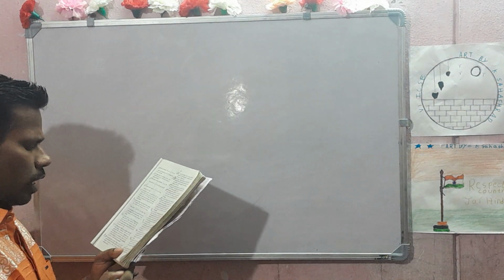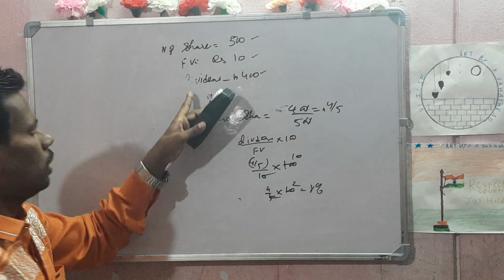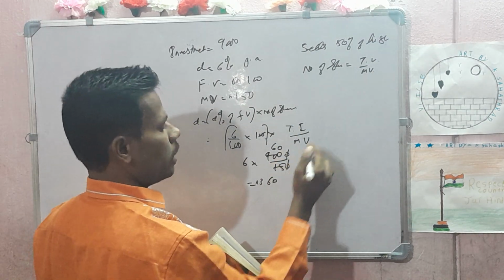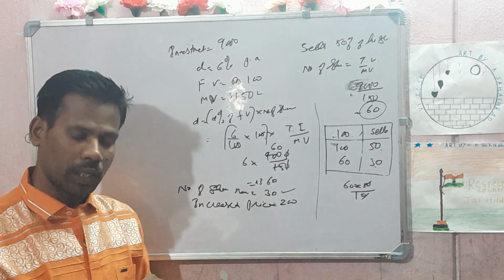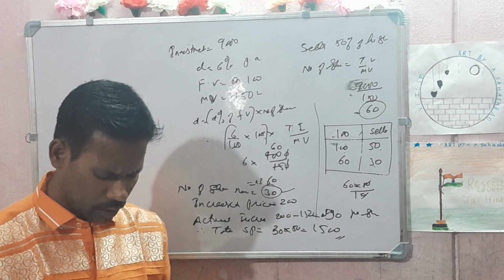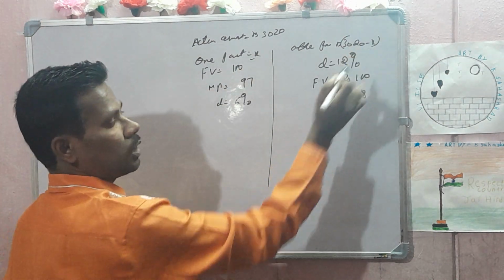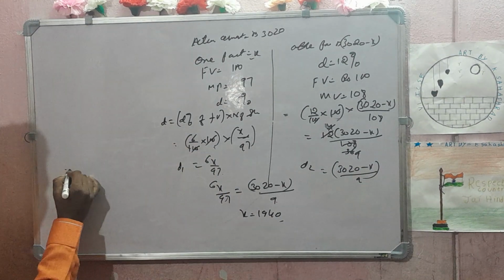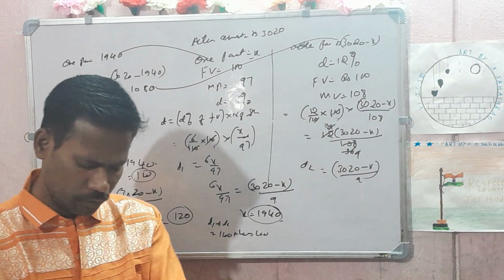X ICSE SHARES AND DIVIDENDS SERIES